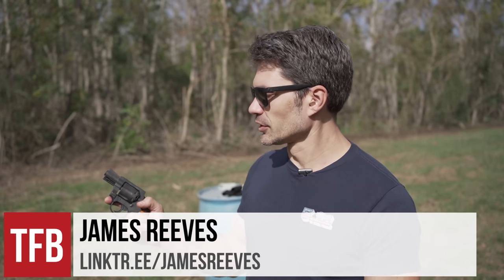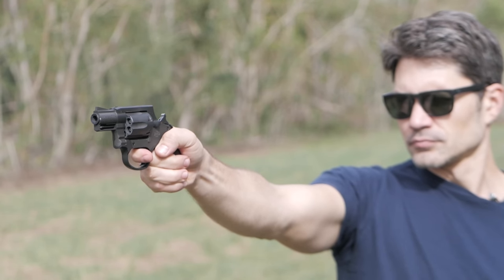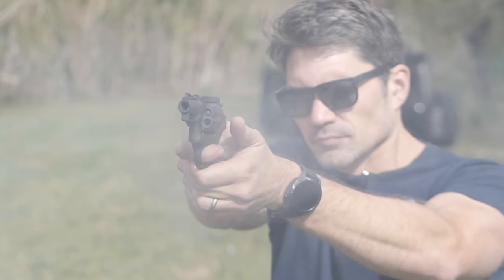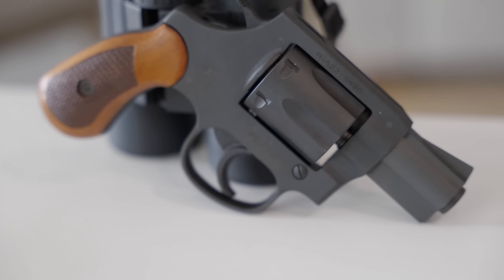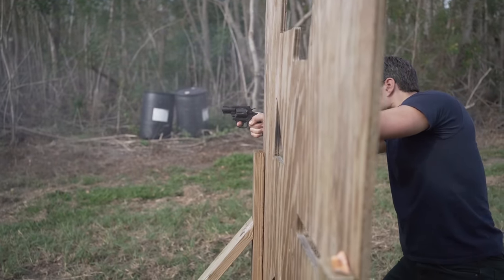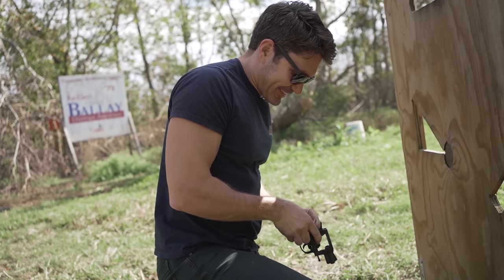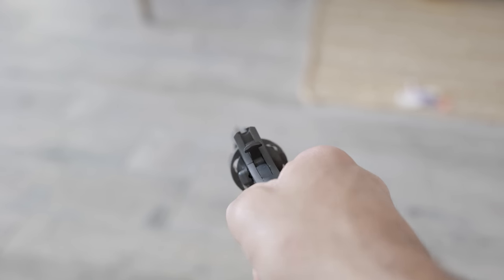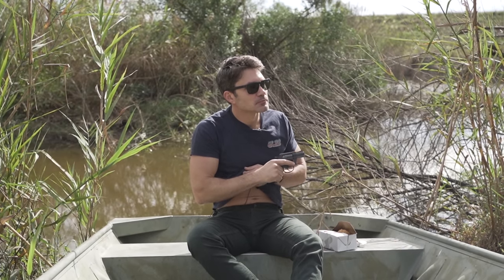This is The Best Budget Revolver ($259 MSRP)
In this episode of TFBTV, James Reeves reviews the Rock Island Armory M206 .38 Special Revolver. The M206 has been made for decades in the Philippines. It is a popular seller, but for $259, you know it isn't going to be perfect. But James makes the case for the M206, and why this Colt Detective Special semi-clone might be the best cheap revolver on the market right now.

• James' Sunglasses of Choice
• Oakley Ballistic M-Frame Shooting Glasses
• Walker Razor Slim Electronic Muffs

Contents:
0:00 Intro
1:24 Interview with Rock Island Armory
5:15 Features and Specs
6:56 Review
10:00 Negatives
11:30 Summary & Conclusion